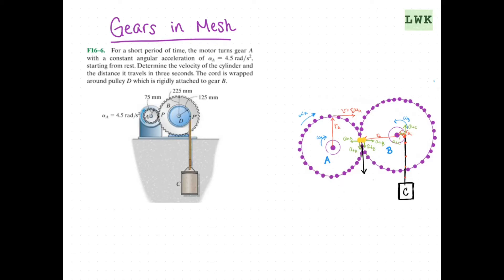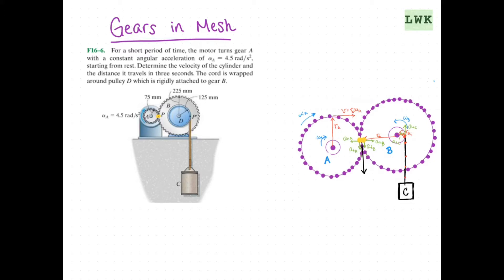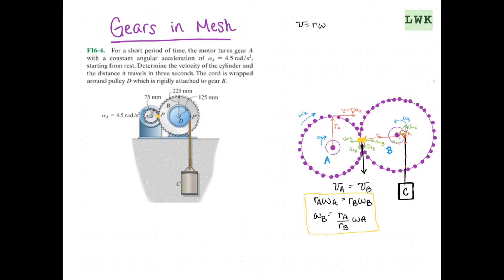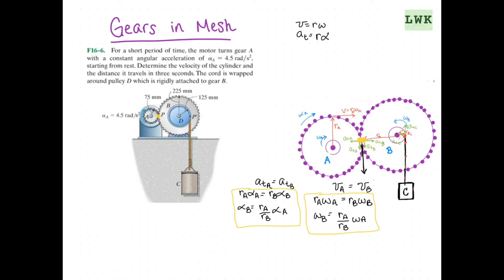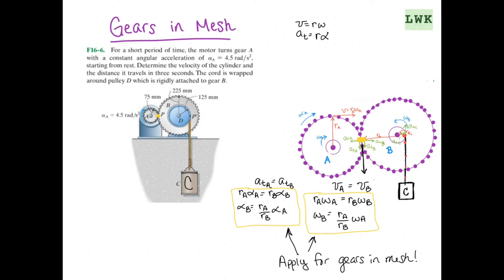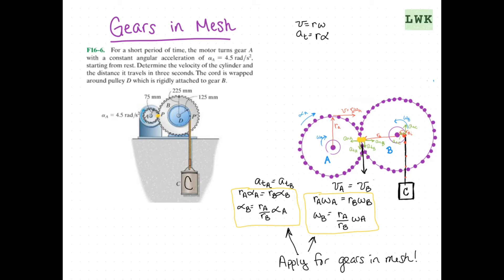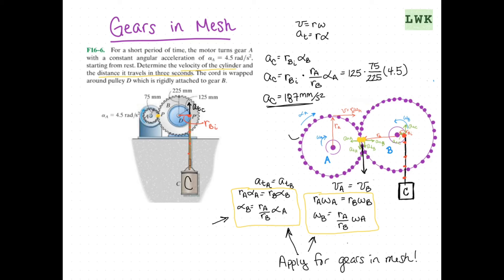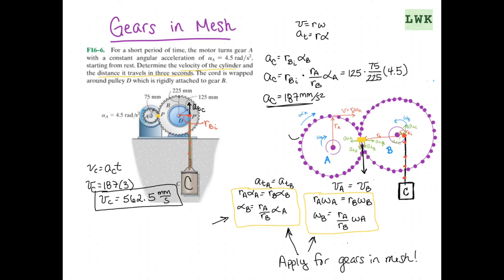GEARS IN MESH | Engineering Dynamics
This video overviews the equations you'll use for any gear in mesh problem.

The example problem we cover is:

For a short period of time, the motor turns gear A with a constant angular acceleration of alpha_A equals 4.5 rad/s^2, starting from rest. Determine the velocity of the cylinder and the distance it travels in three seconds. The cord is wrapped around pulley D which is rigidly attached to gear B.